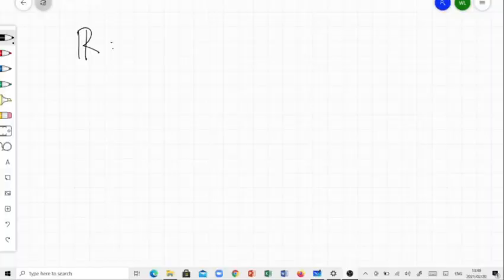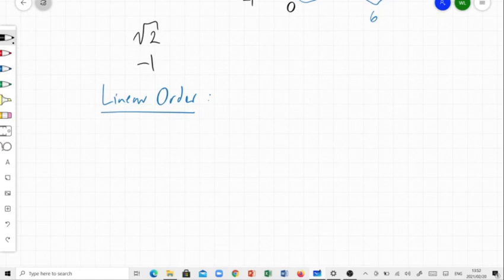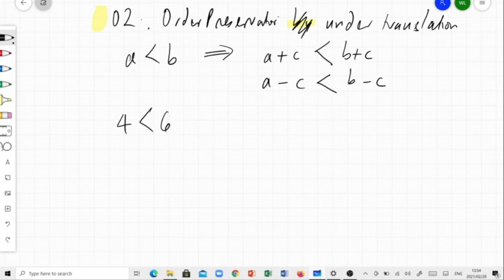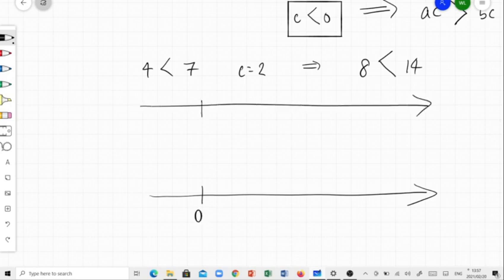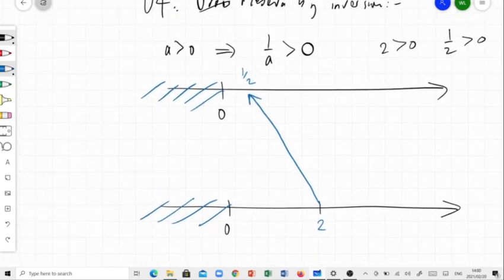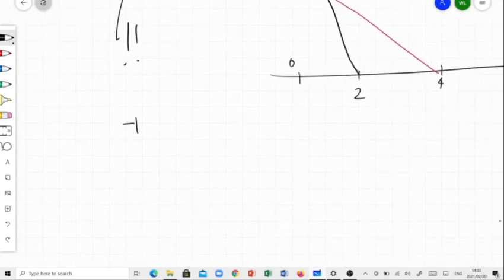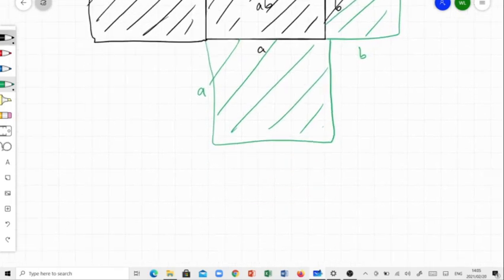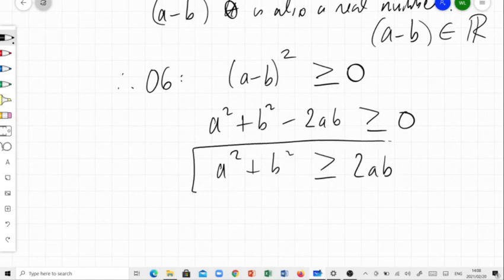0 Prelim Part0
Introduction to Real Number Line Part 1